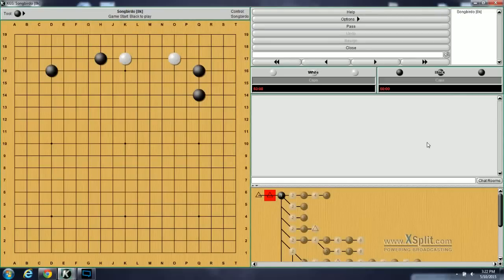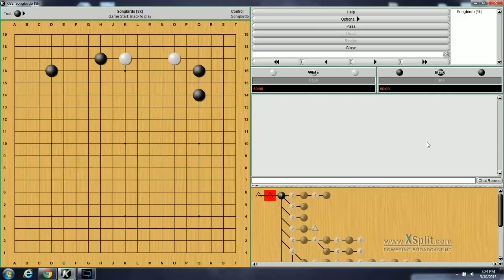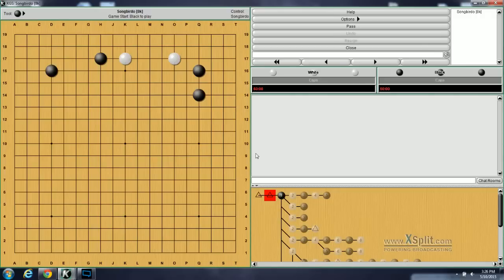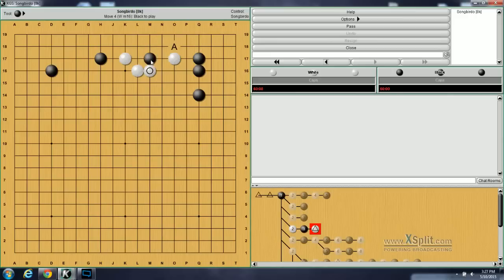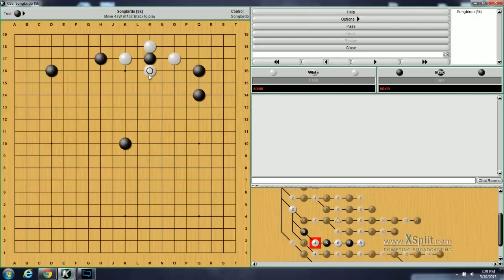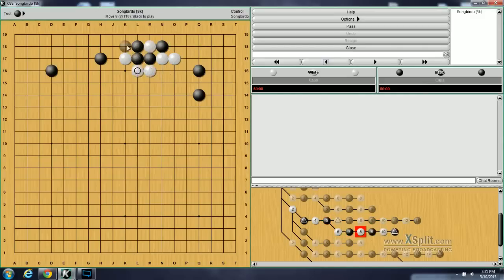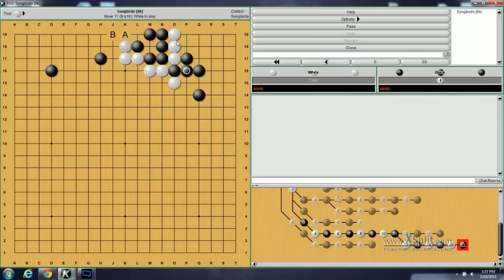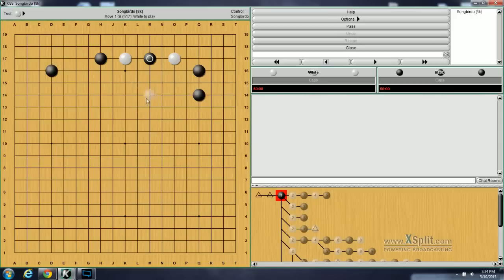Invasion of the Three Space Low Extension - Get Strong At Invading - Richard Bozulich Go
Get Strong At Invading - Richard Bozulich
Answers to problems
All dealing with the three space extension on the third line.

Stephen Pridemore

ÐOGE: DEi2ry3YHqo9BMGajGjBjVDKGNmegN6R7v
BTC: 1LwMZHtgtGTf63pcht2ssZSwFoapJskdMC
LTC: LPYXtmHFDsXKDqd2tw7J6NtUu2Wqpsokoq

Recorded via XSplit